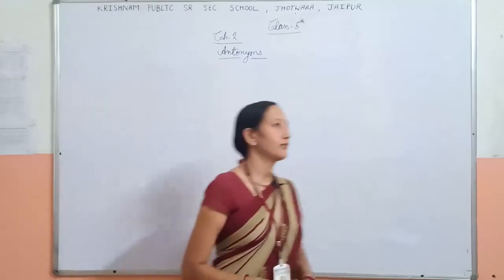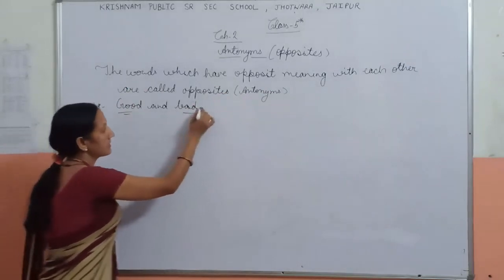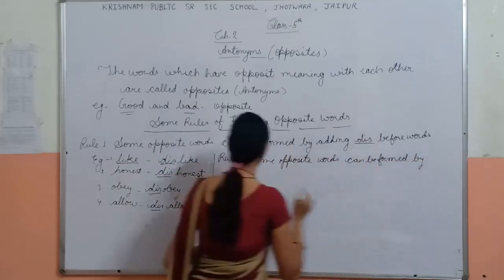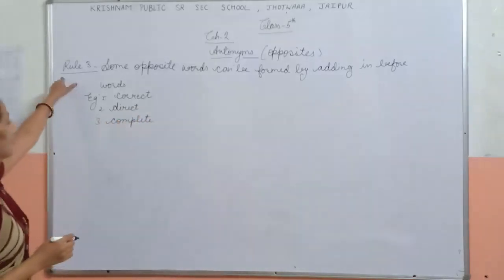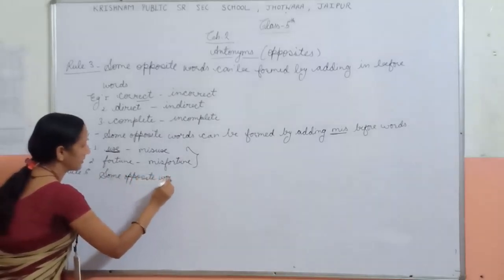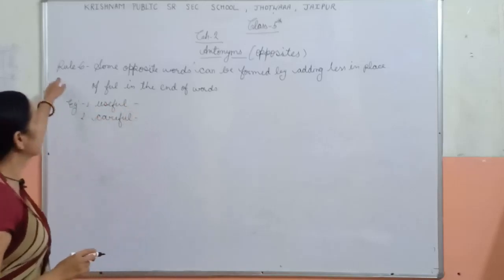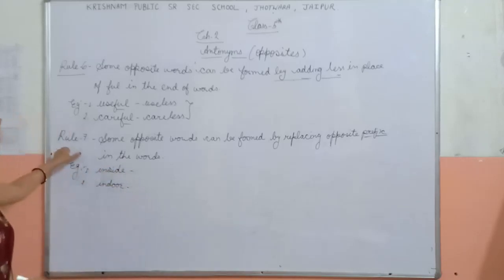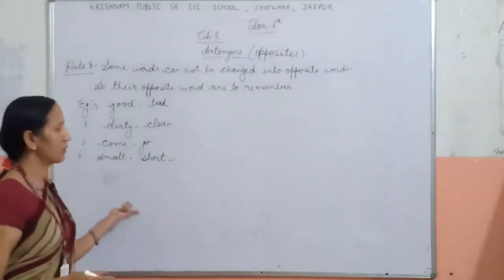English Grammar / topic Antonyms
This  provides you a fully class room learning process as the students wish or like to attend in class. This video is going to be helpful to you , as in it the content are well defined  ,explained deeply  with full of examples and home work also .
Our teachers will teach you slowly so that you can understand better .
KRISHNAM GROUP OF EDUCATION will upload the lessons of MATHEMATICS , EVS, HINDI GRAMMAR , ENGLISH GRAMMAR for class 1to 10 according to their syllabus.
This is free learning class room of KRISHNAM PUBLIC SENIOR SECONDARY SCHOOL